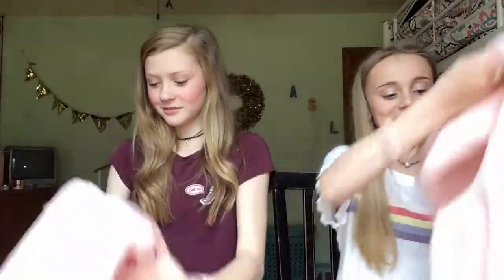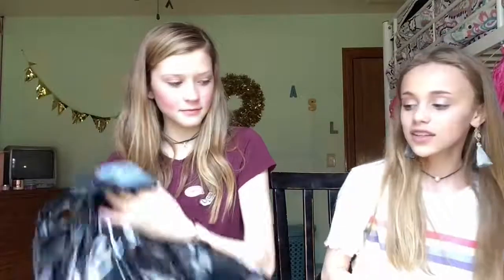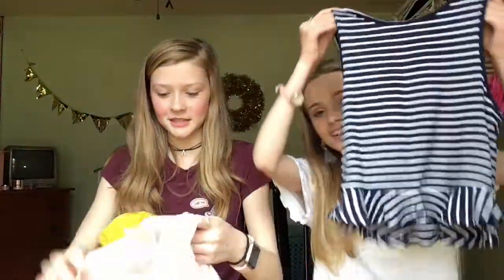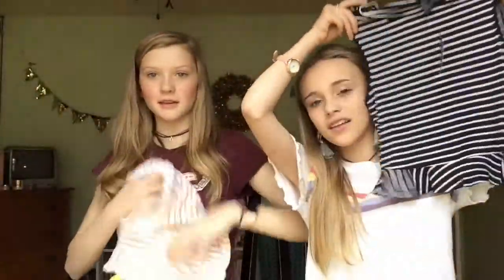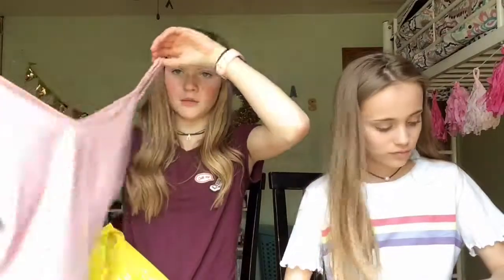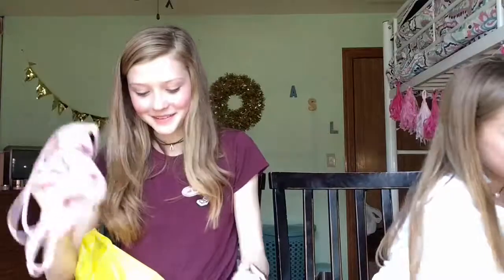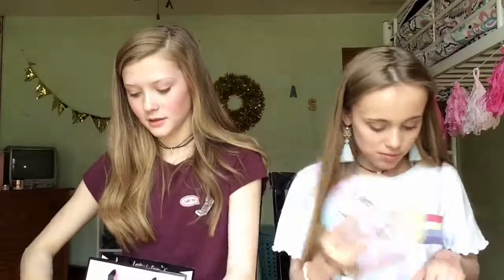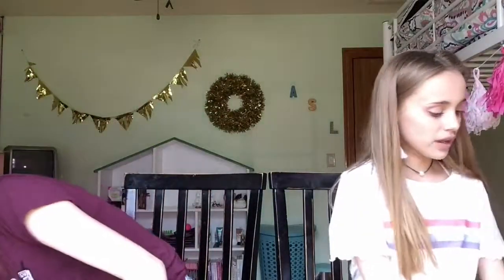Mall haul pt. 2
Lots of videos coming soon!!! Get exited!!!